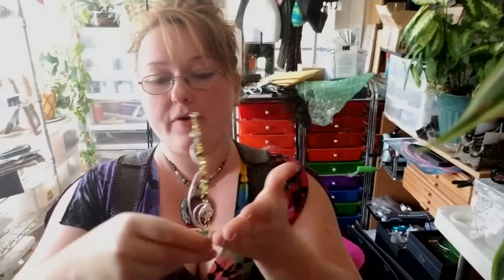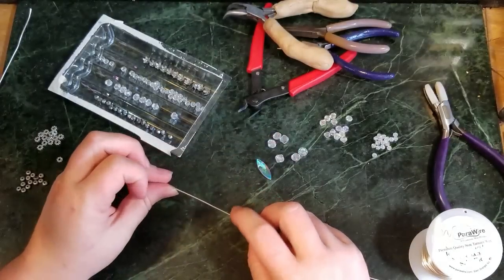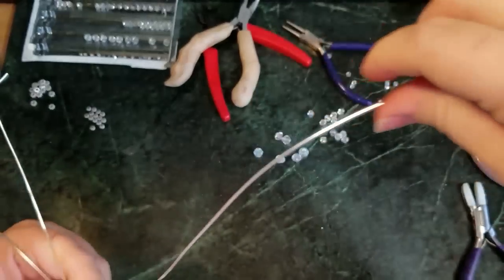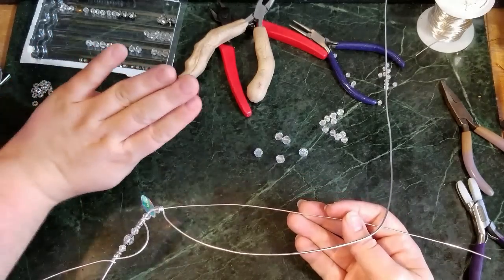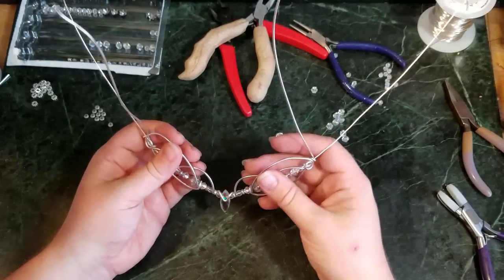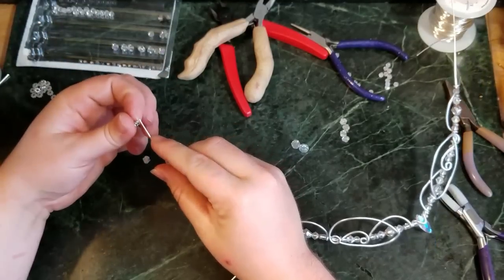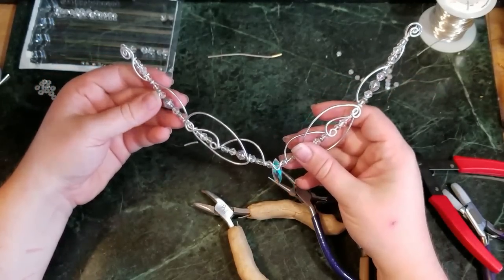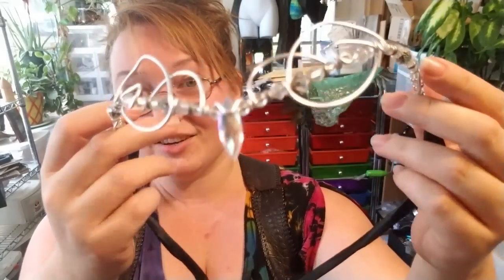DIY Simple Wire Wrapped Circlet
Learn how to make a beginner friendly wire wrapping circlet!
Use our artwork in your works of art!